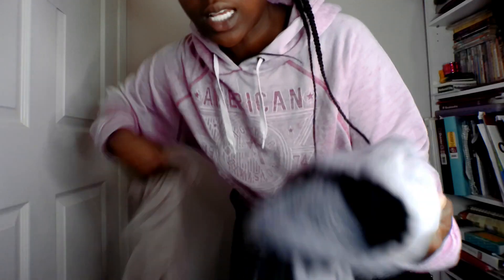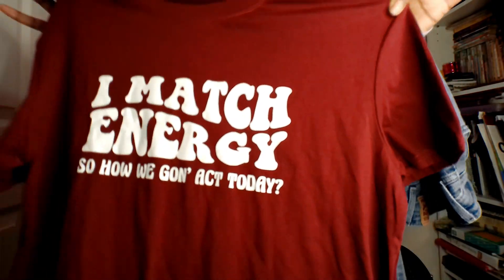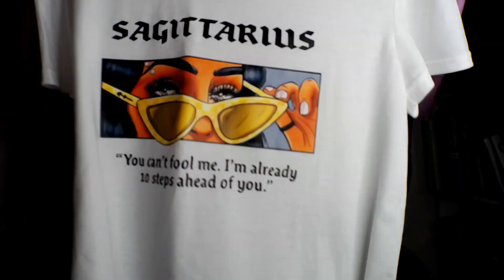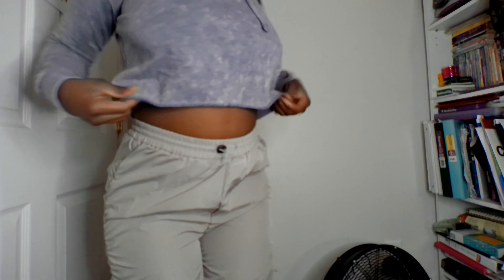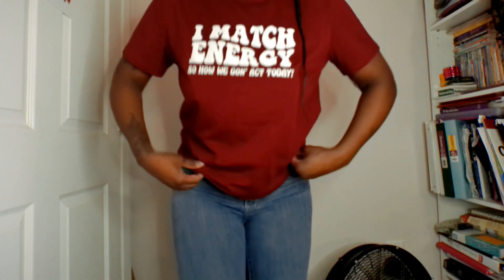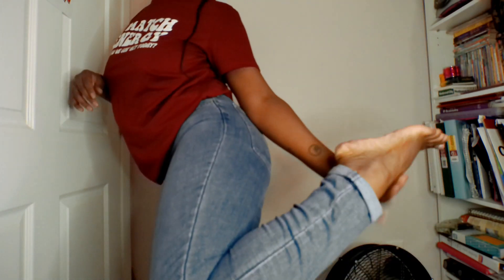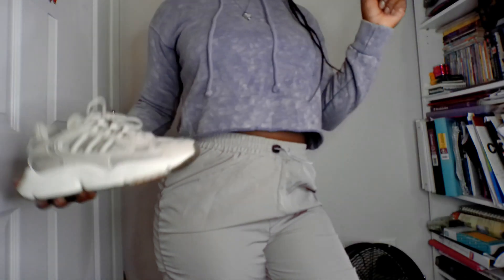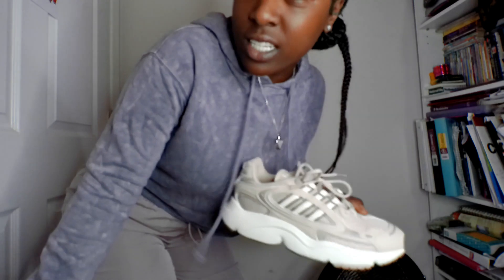WHICH OUTFIT SHOULD I TRY ON| HAUL| 3 FITS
Nice day for a Nice SLAY! Which outfit looked best?? Which fit should I have chosen??